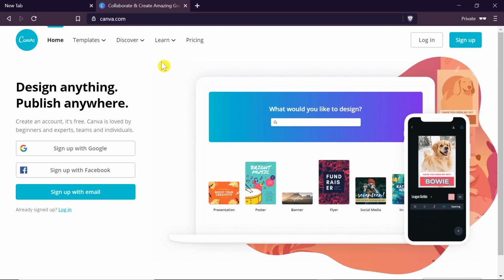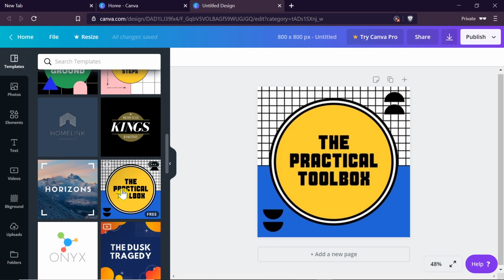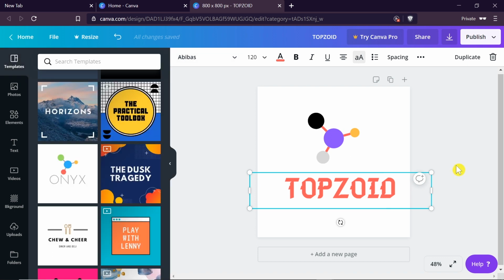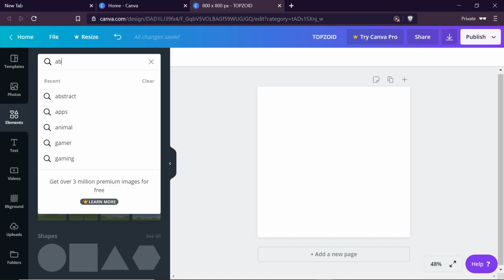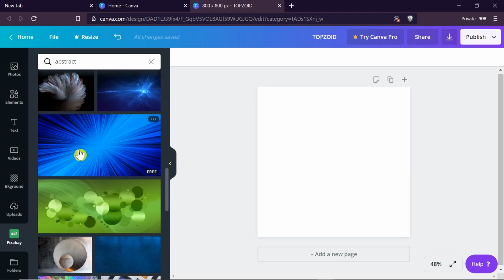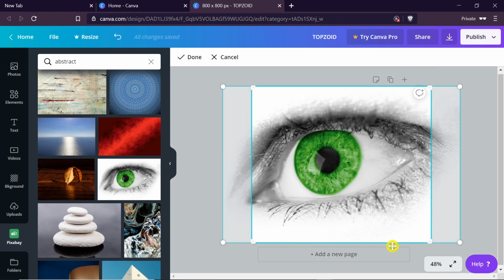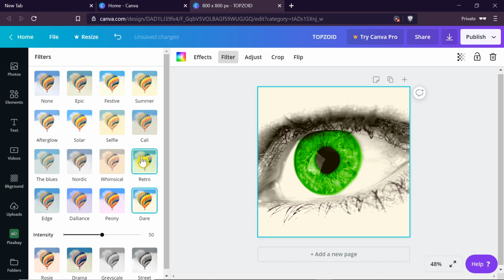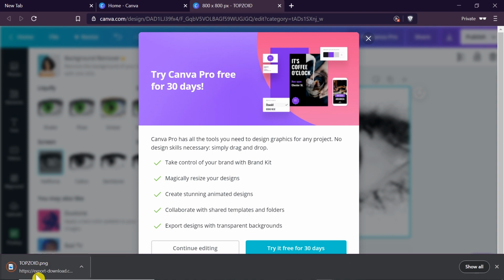How To Create Your Own YouTube Logo For Channel?